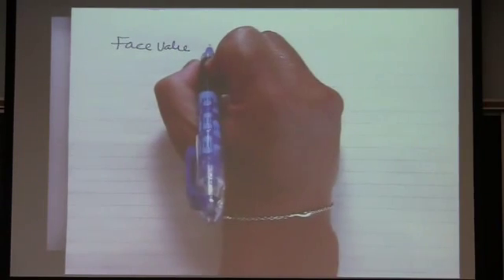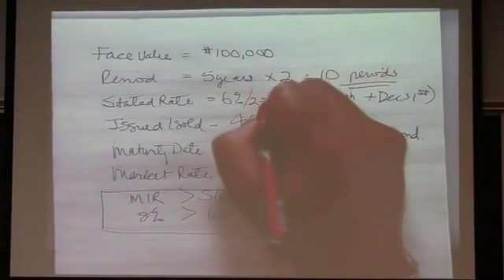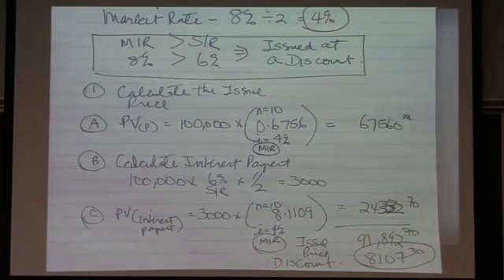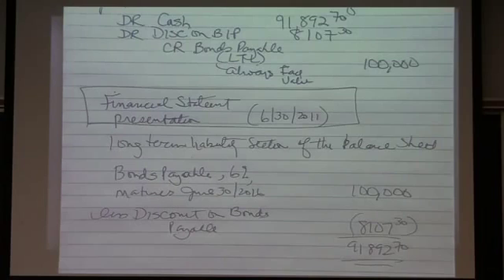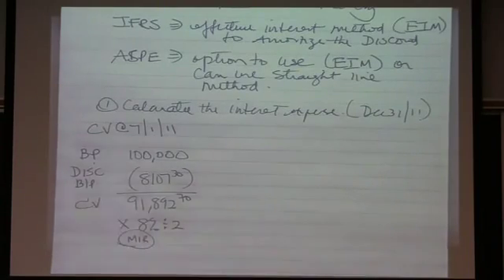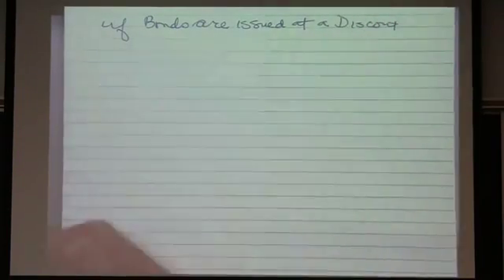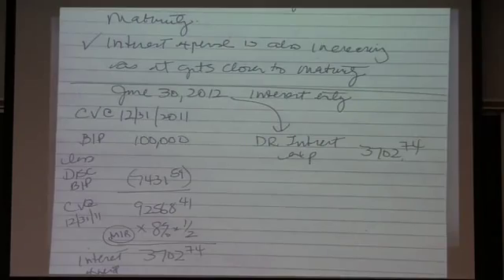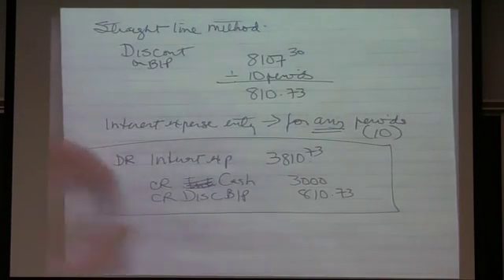MGAB02H3 Lecture 61